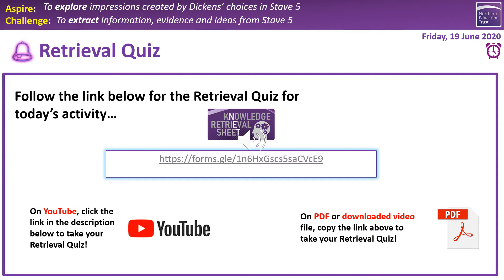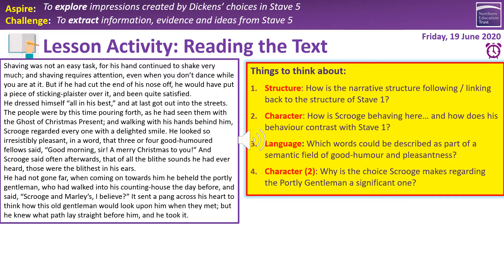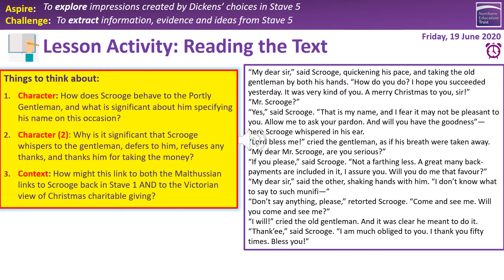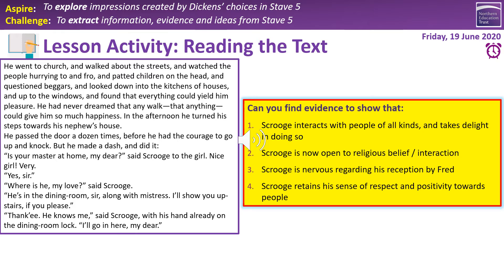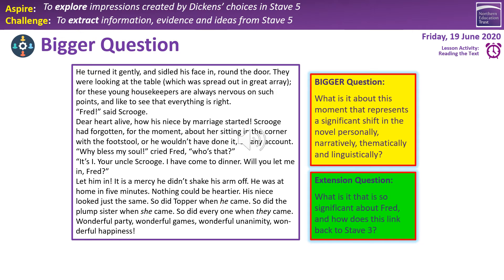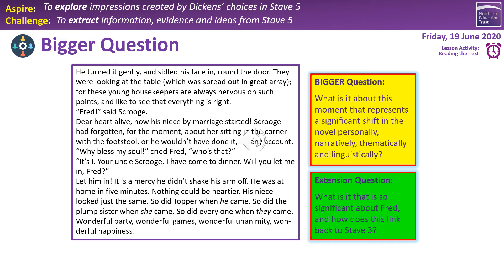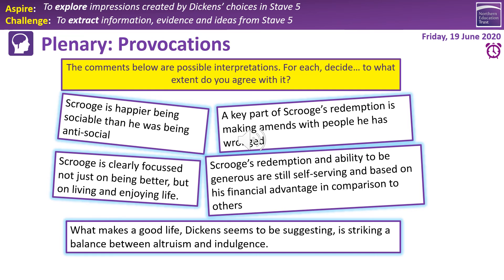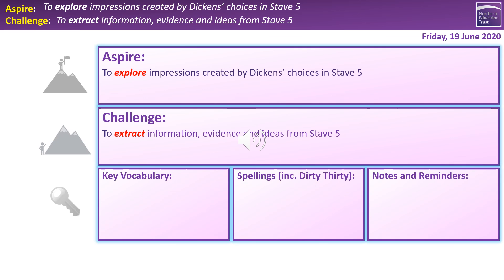Y9 Week 11 Activity 2 - A Christmas Carol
Year 9 Week 11 Activity 2 on A Christmas Carol. Audio by Mr. Craven!

Don't forget, as ever, the Retrieval Quiz for today...